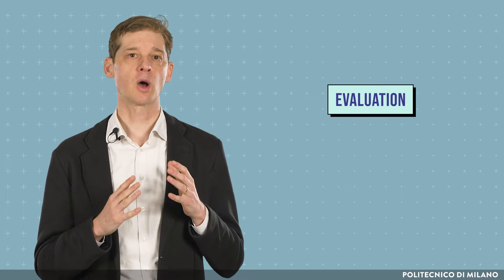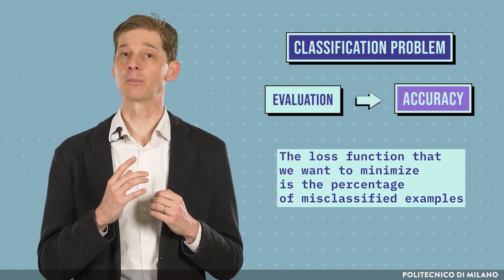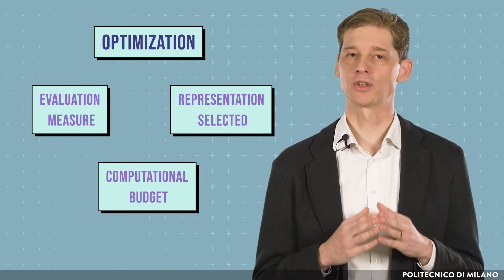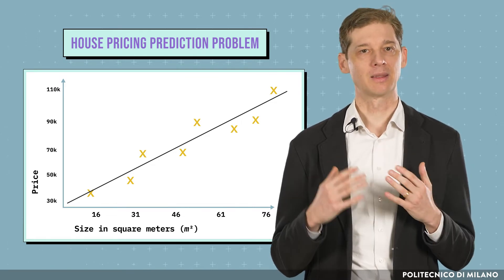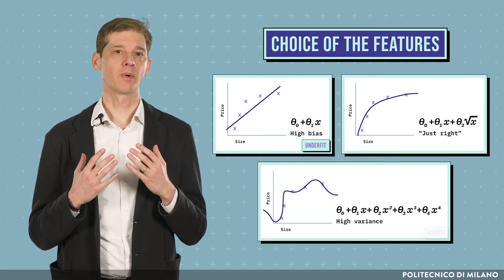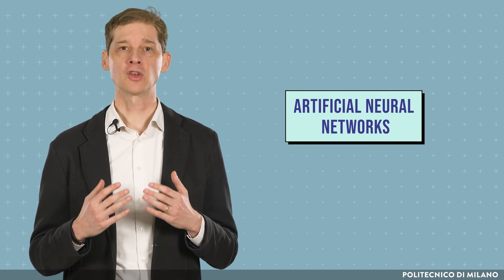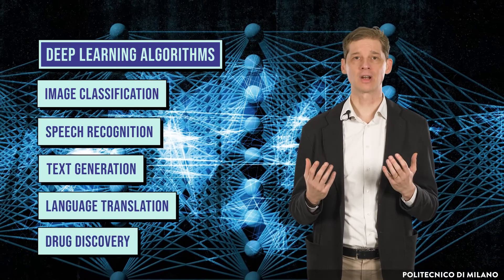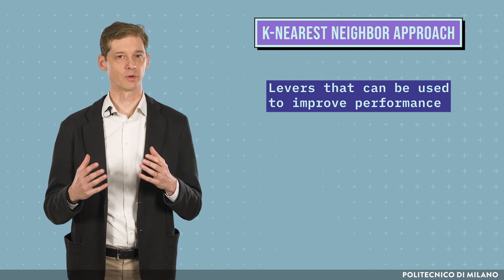Regression and Classification problems (Marcello Restelli)